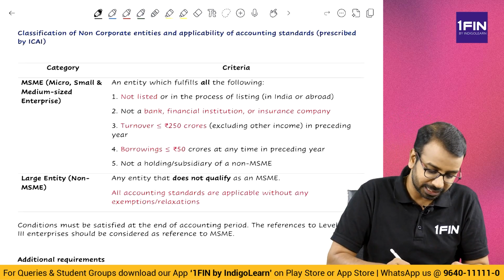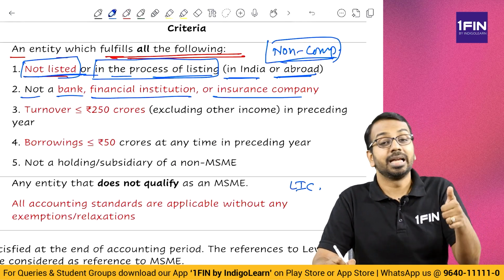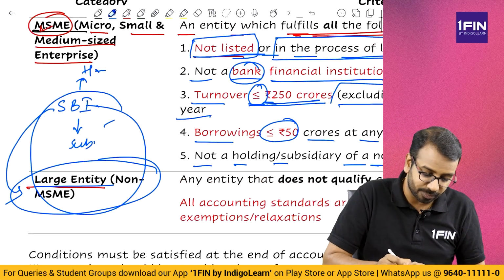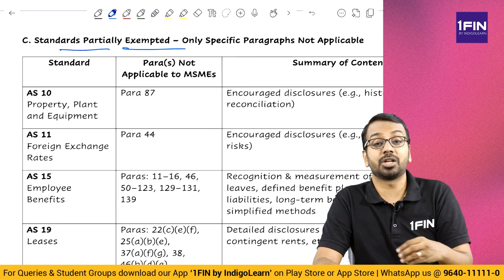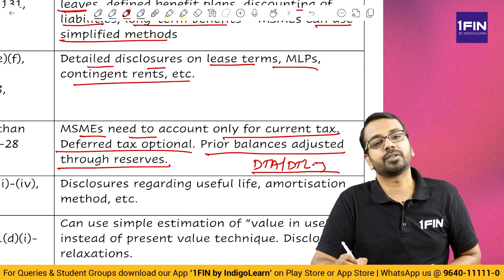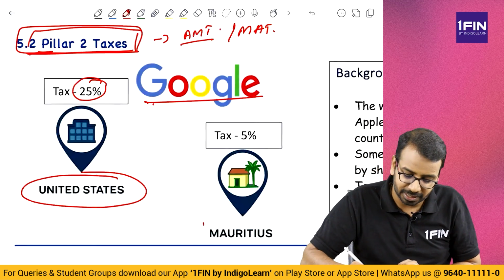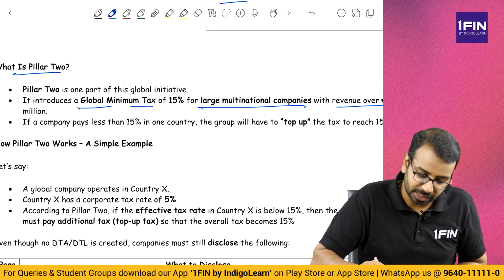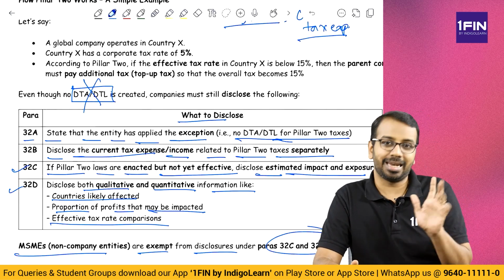AS - 22 | Pillar 2 Taxes - Advanced Accounting | Sept'25 Amendments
Stay ahead of the curve with our in-depth coverage of the September 2025 ICAI amendments on AS-22 (Accounting for Taxes on Income), including insights on Pillar 2 Taxes under CA Inter Advanced Accounting.

Got doubts?